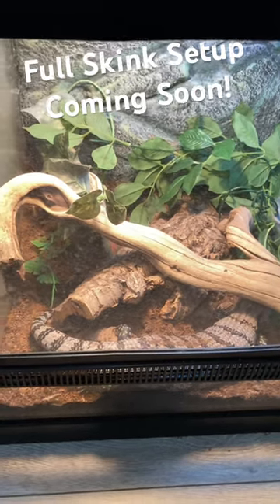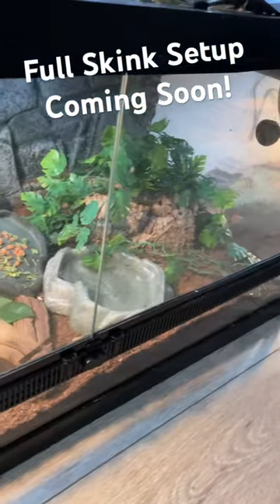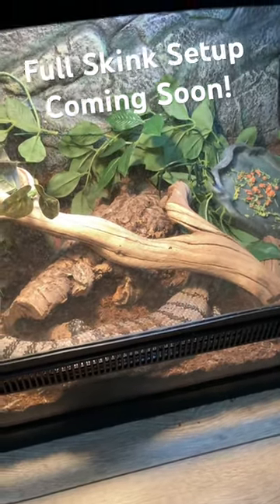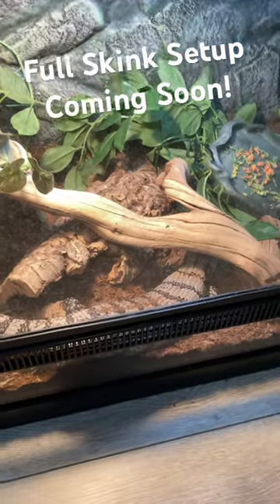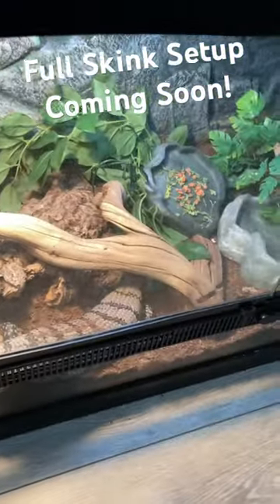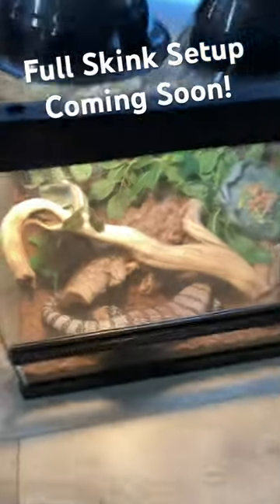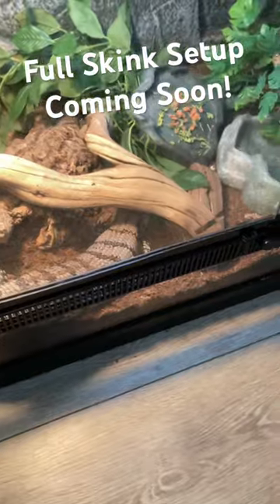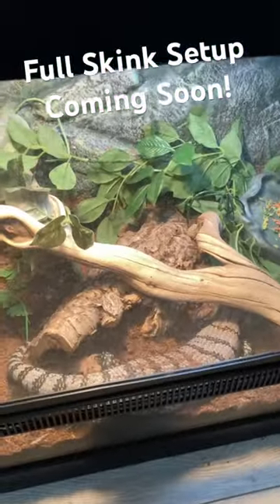Little things to know about having a blue-tongue skink